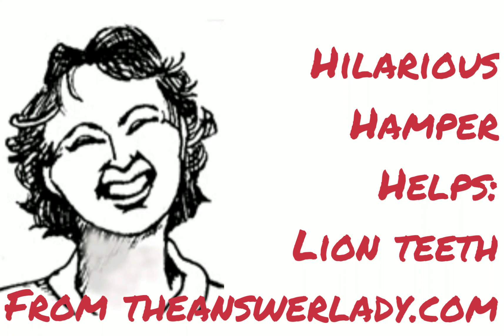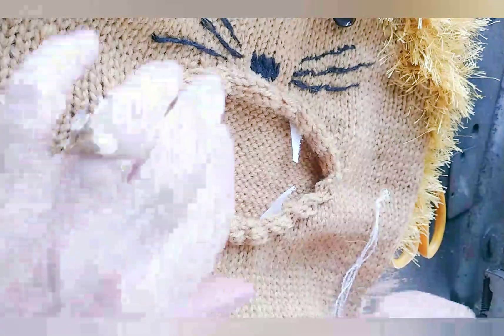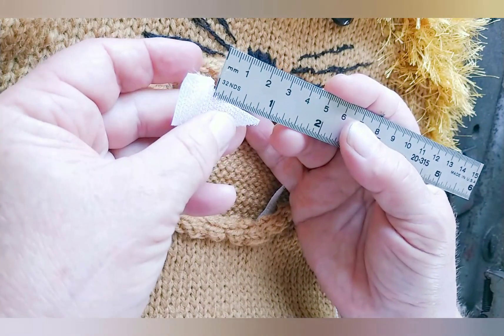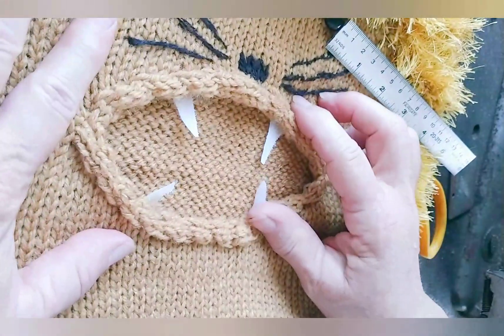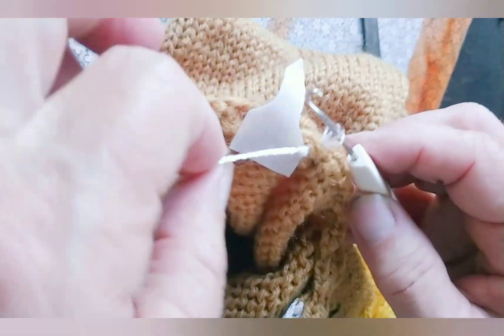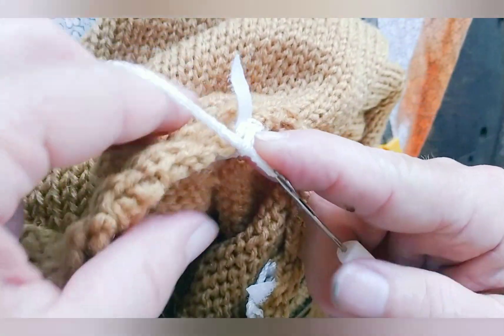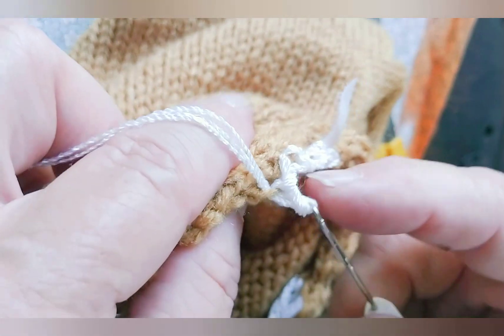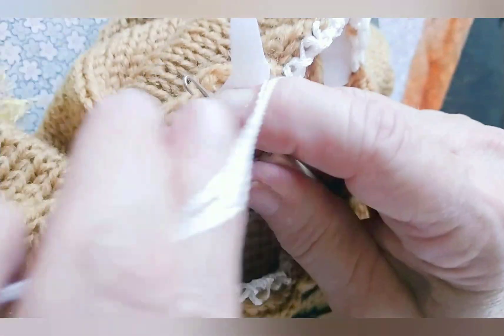Hilarious Hampers Helps: lion teeth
This is a series of hampers with character. The knitting is easy but a few unusual techniques are used so this video series will help you succeed.